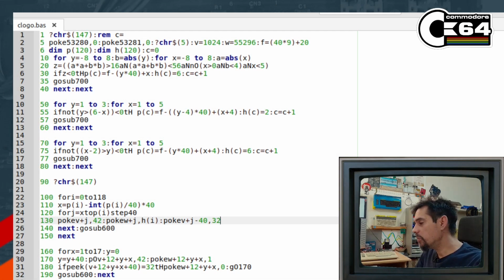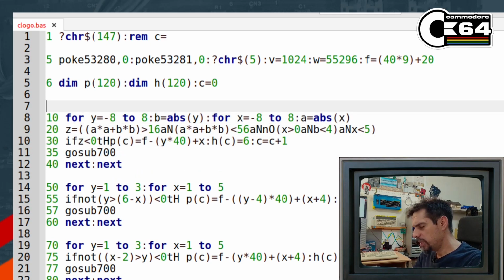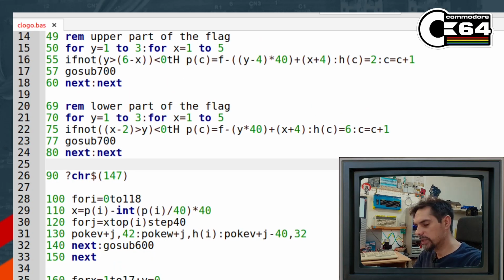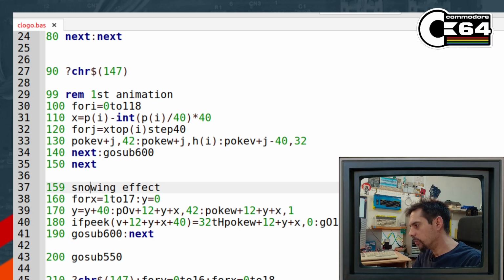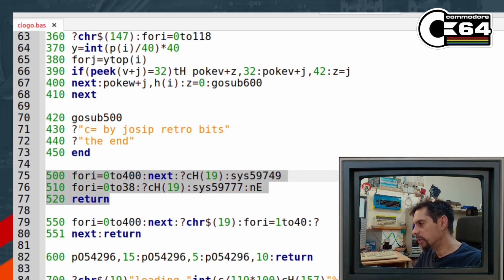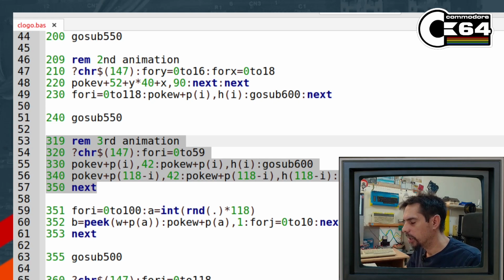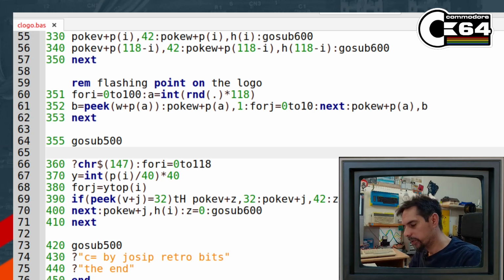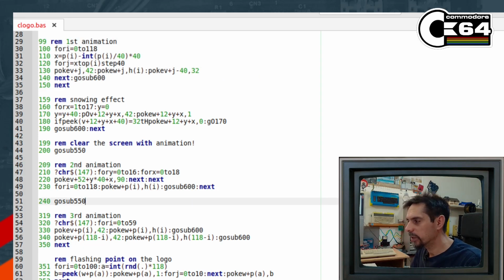Commodore Logo Demo in Basic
Big thanks to Retro Programmers Inside for organising Commodore Logo Code Jam

Index:
0:00 - Intro
0:06 - Commodore Logo Code Jam
1:04 - Commodore Logo Petscii Demo
3:40 - Walktrough the code
14:16 - Commodore Logo Petscii Demo